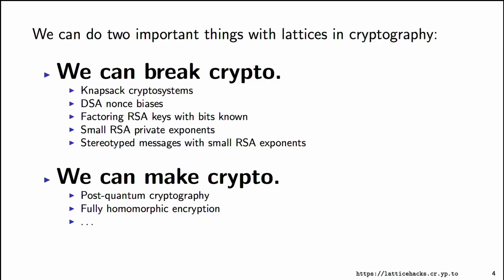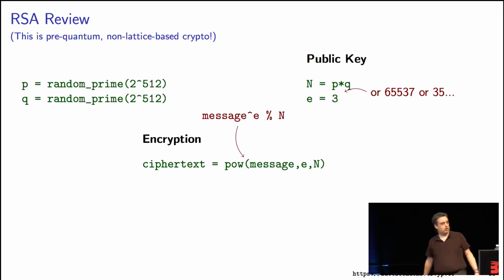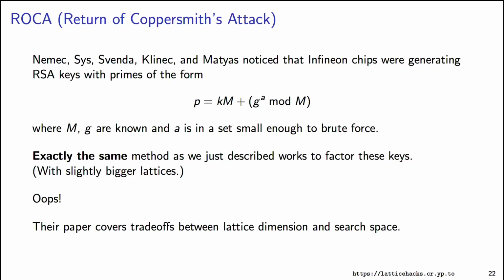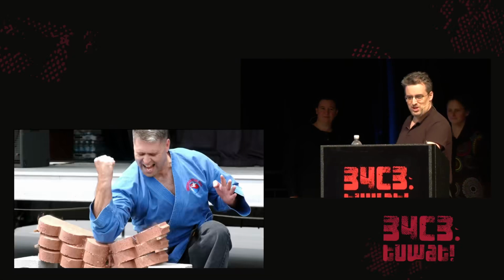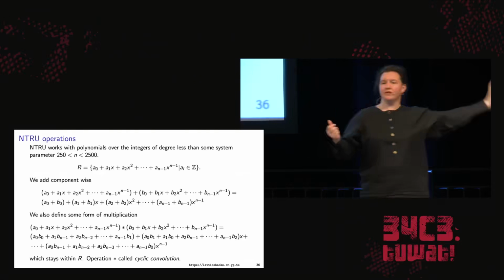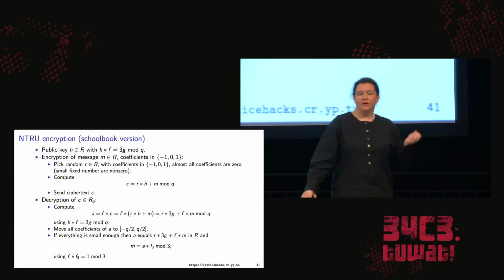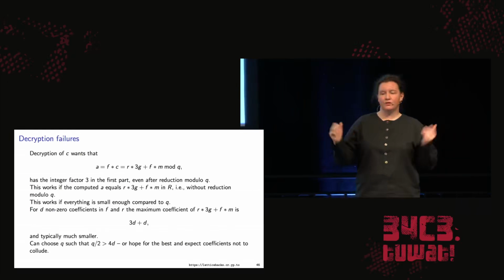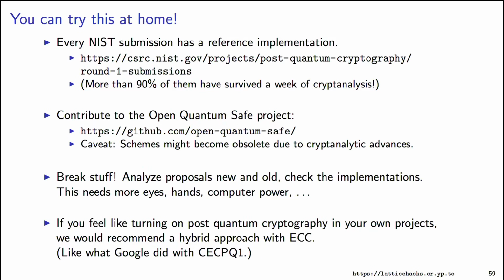34C3 2017 LatticeHacks